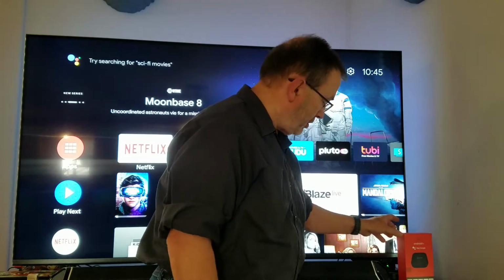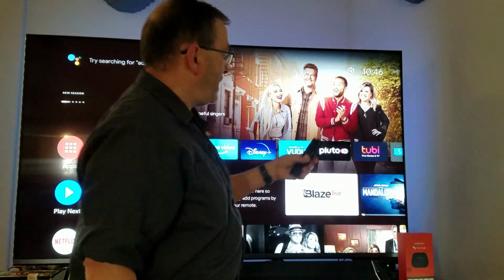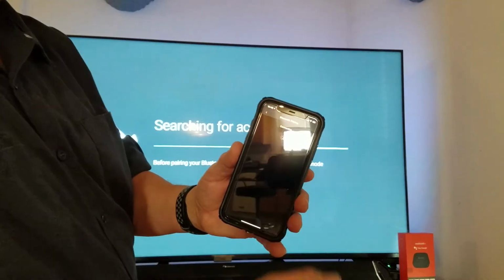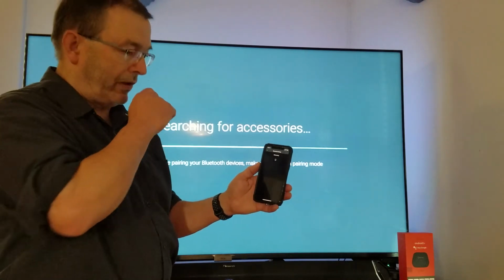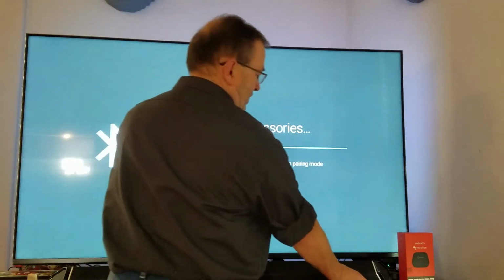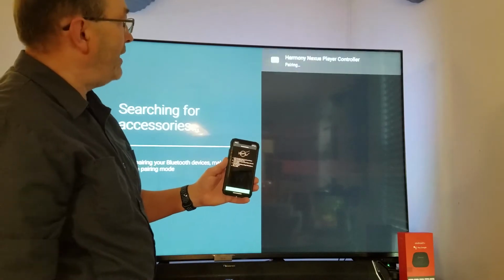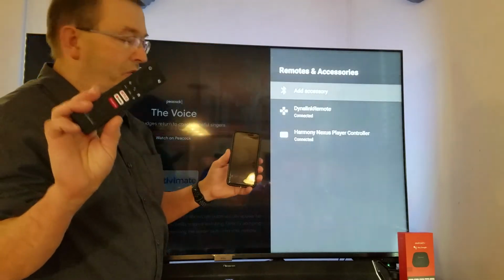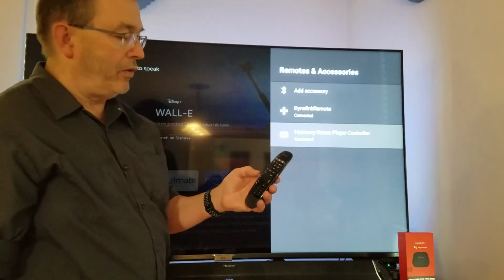Using Dynalink Android TV Box With Harmony Remote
How to use the Dynalink DL-ATV36 android TV box with the Harmony Remote and Harmony Hub.